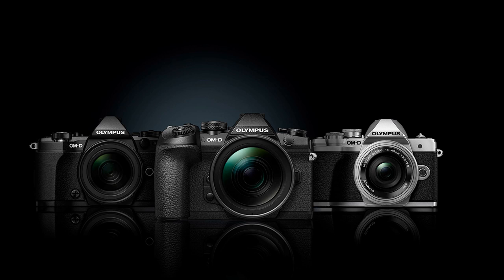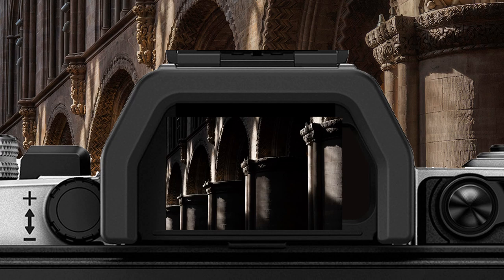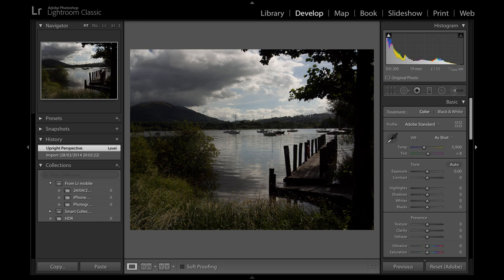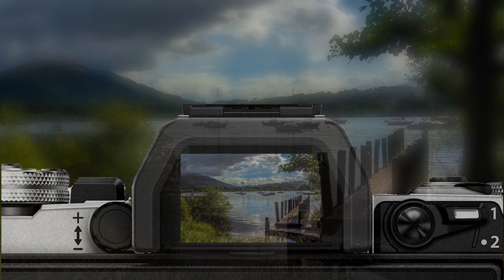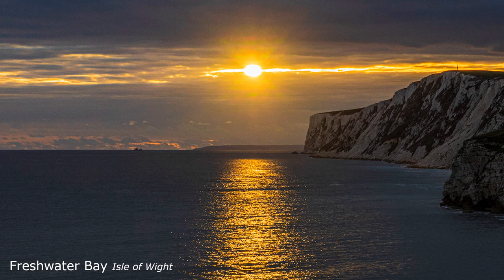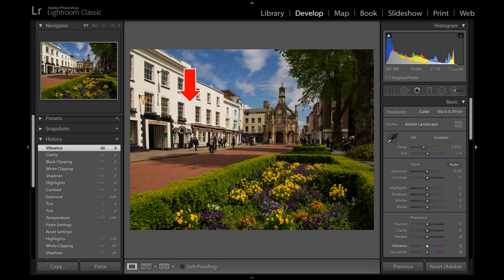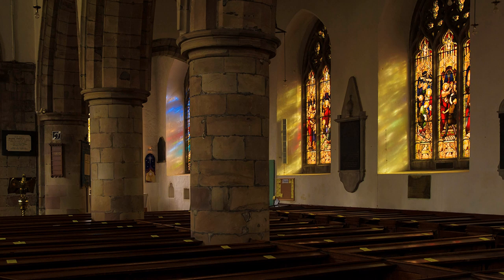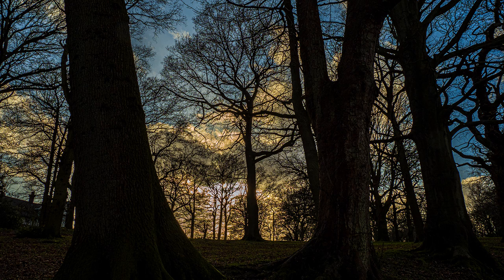Olympus Photo Experience 32 - Spot metering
Spot-metering is an exact science. This programme explores some of its most important techniques.